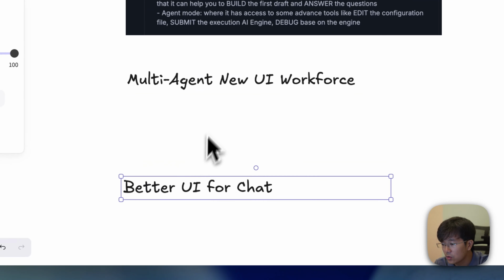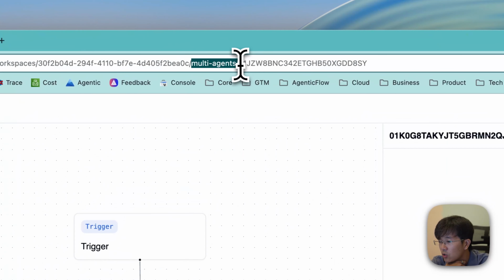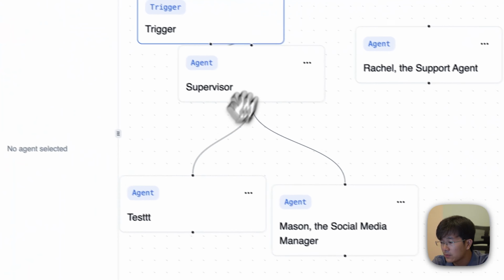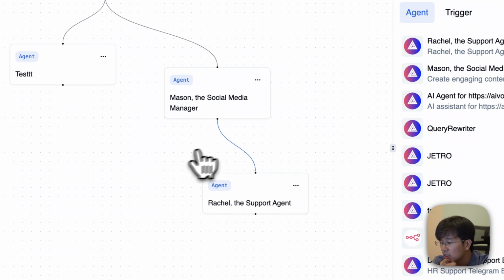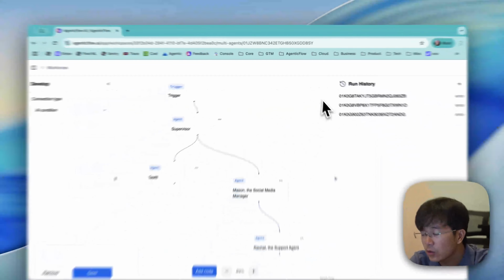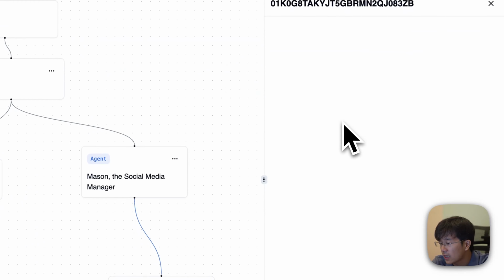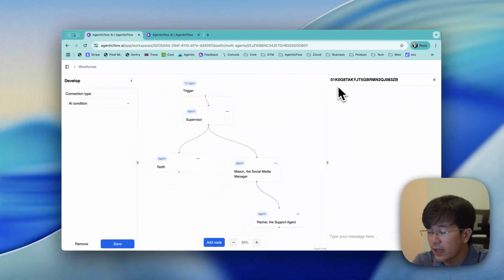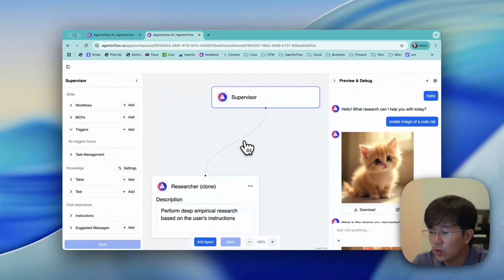Sneak Peek: AgenticFlow's New Multi-Agent UI Coming Soon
Watch how AgenticFlow's upcoming Multi-Agent System UI redesign will make building AI teams easier than ever! In this preview, you will discover:

Future Agent Canvas: See how the planned visual interface will let you drag, drop, and connect agents with clear workflow visualization.

Visual Workflow Building: Soon you will get to see exactly how your agents interact and optimize team performance at a glance.

Enterprise Ready: From simple two-agent teams to complex workflows, the new UI will scale beautifully with your needs.

🔗 Ready to experience the future of multi-agent building?